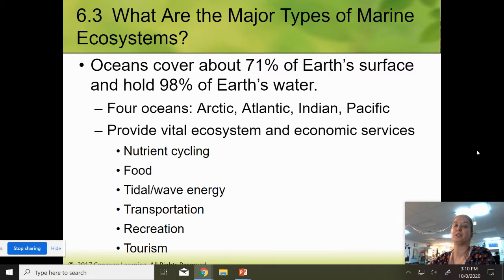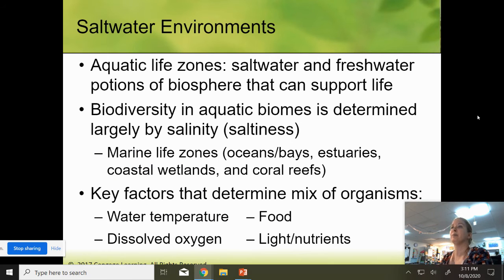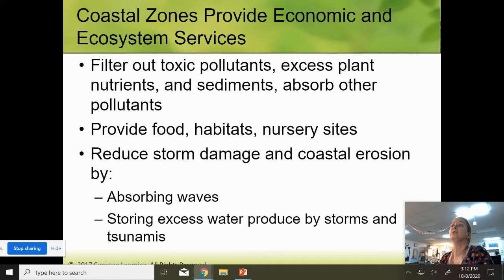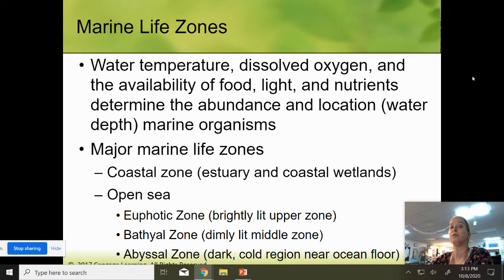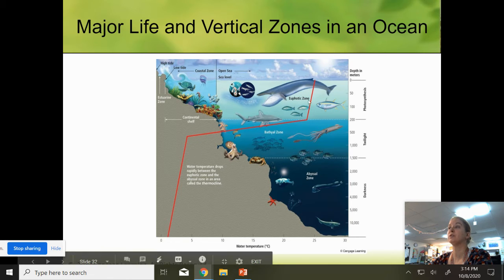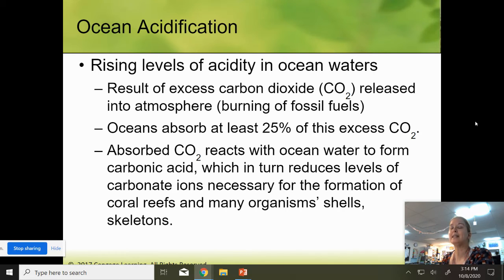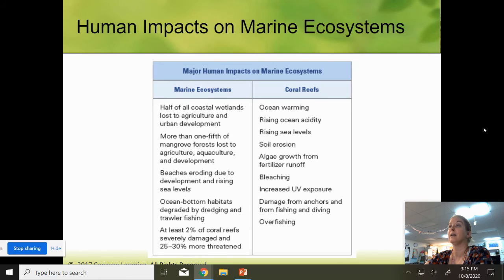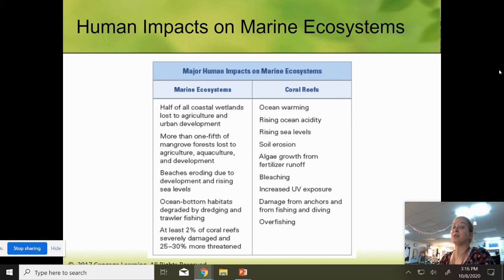Env Sci notes - Ch 6, section 3 - Marine ecosystems